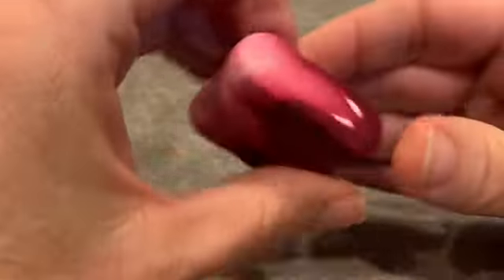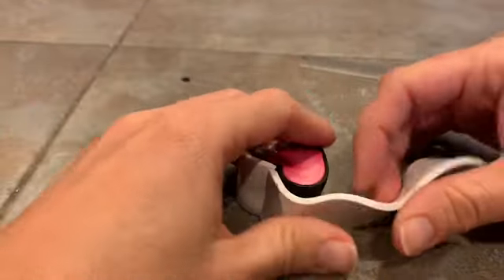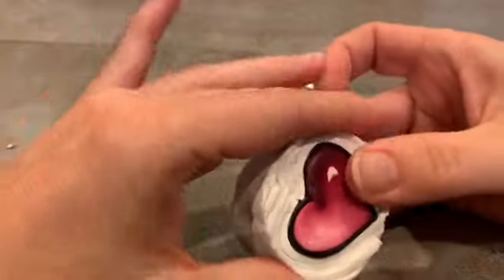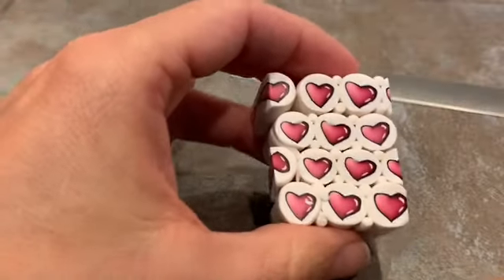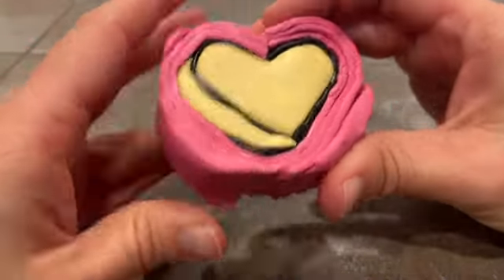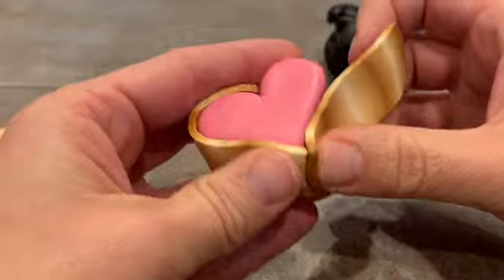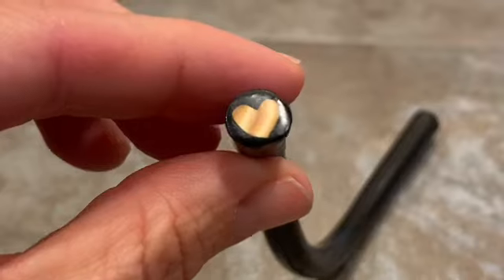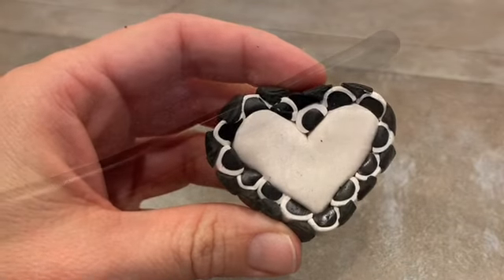Polymer Clay Valentine Canes Tutorial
This is the Cane Builder Video for February 2021. You just have to scroll to find them all. Thank you for making me dream come true.